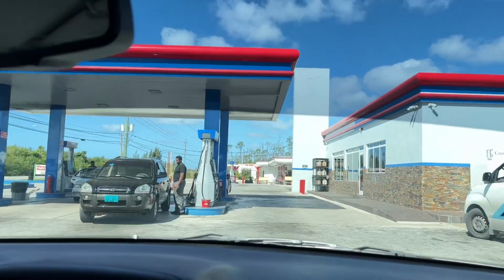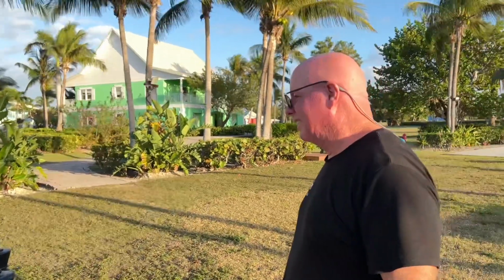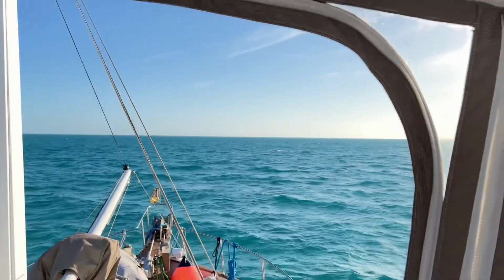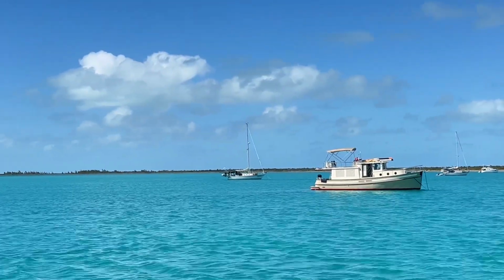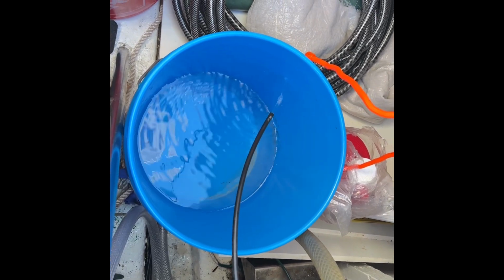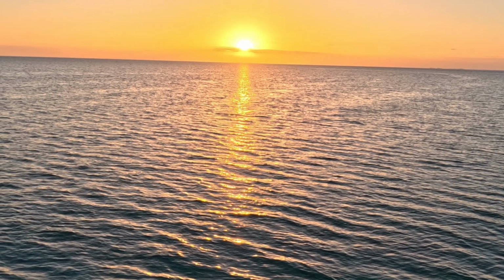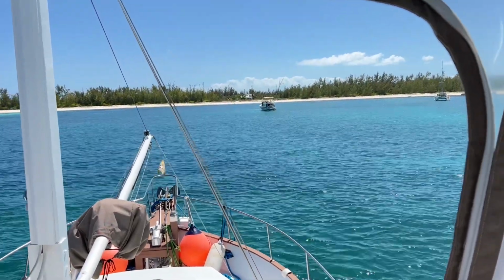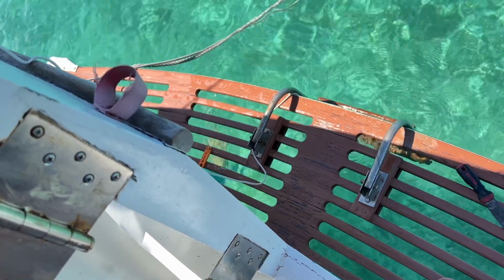Wk13 BAHAMAS!!!! Only A DREAM FOR MOST , This one’s for you, Boating Dream's come true never give up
Wk13 Life’s NoRegret Twins take there boat deep into the Bahamas on there 40 year old boat making life long Dreams come true. West End, Old Bahamas to Manjack Cay, snorkeling fishing boat projects.